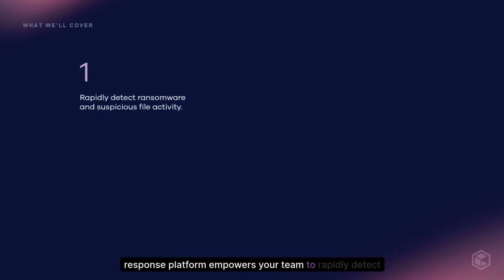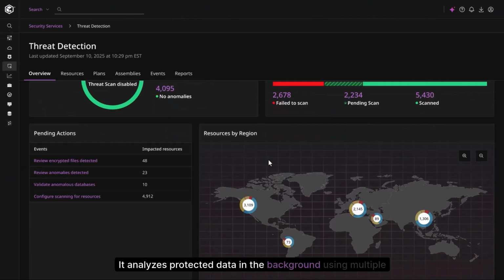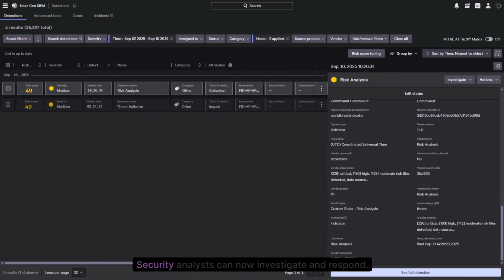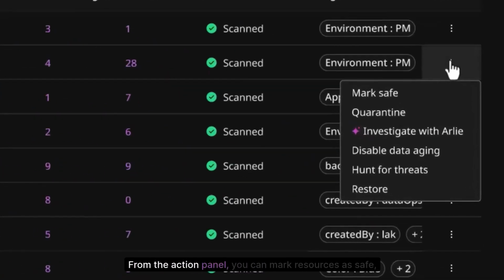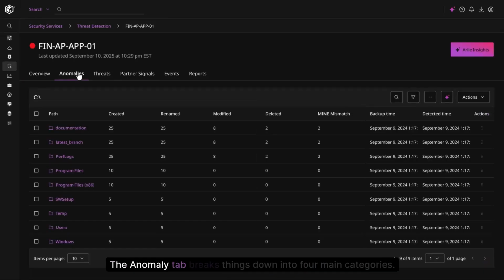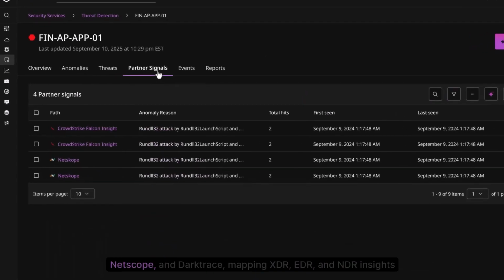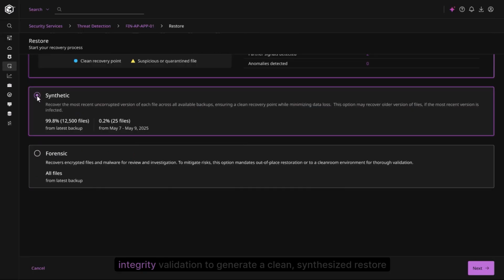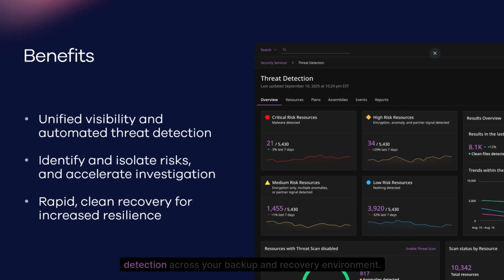AI-Powered Threat Detection and Clean Recovery with Commvault | Walkthrough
Ransomware, zero-day exploits, and insider threats increasingly use automation and AI to evade detection and contaminate recovery points. In this demo, see how Commvault’s Threat Detection and Response platform helps organizations rapidly detect suspicious activity, correlate signals across security tools, and restore clean, uncompromised data using AI-driven analysis, synthetic recovery, and clean room validation.

* Modern ransomware and AI-driven attack challenges
* Unified threat detection dashboard for recovery readiness
* Correlating threat signals
* Risk-based prioritization of affected resources
* Automated quarantine of infected data
* AI-powered analysis and summaries using Arlie
I* nvestigating anomalies, threats, and partner signals
* Three recovery options:
 - Manual Recovery
 - Synthetic Recovery (recommended)
 - Forensic Recovery
* Clean Room Recovery for post-attack validation
* Verifying clean, uncompromised restores

Chapters
00:00 Understanding Modern Cyber Threats
02:57 Commvault's Threat Detection and Response Platform
05:46 Navigating Recovery Scenarios with Commvault
08:40 Achieving Clean Recovery and Business Resilience

TL;DR
This demo shows how Commvault detects ransomware and suspicious activity, identifies clean recovery points, and restores data safely using AI-powered threat analysis and clean room recovery.

Key Benefits
* Identify ransomware and suspicious activity earlier
* Prevent reinfection during recovery
* Restore clean data with minimal rollback
* Correlate backup and security intelligence in one platform
* Reduce recovery time and increase confidence after cyber incidents

* CISOs and Security Leaders
* SOC and Incident Response Teams
* Cyber Threat Hunters
* Backup & Recovery Administrators
* IT Operations and Infrastructure Teams
* Cyber Resilience and Business Continuity Leaders

FAQ
How does Commvault help with ransomware recovery?
Commvault detects threats in protected data, quarantines infected files, and helps identify clean recovery points for safe restoration.

What is Synthetic Recovery?
Synthetic Recovery builds a clean restore point by combining the last known clean data across multiple backups, minimizing rollback and removing malicious payloads.

What is Clean Room Recovery used for?
Clean Room Recovery restores data into an isolated environment for validation and threat analysis before reintroducing it into production.

How does AI improve threat detection?
AI analyzes anomalies, encryption behavior, and threat patterns to distinguish legitimate activity from ransomware and zero-day attacks.

Does Commvault integrate with security tools like CrowdStrike?
Yes. Commvault integrates with SIEM, XDR, and threat intelligence platforms to correlate security and backup signals.